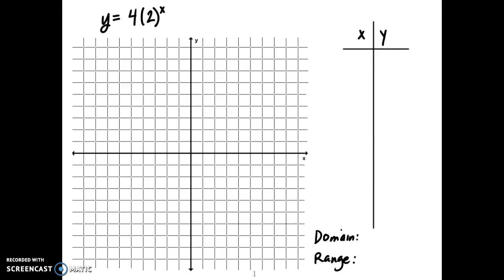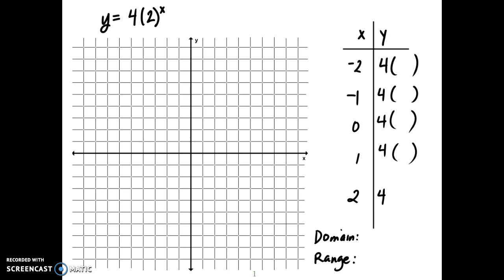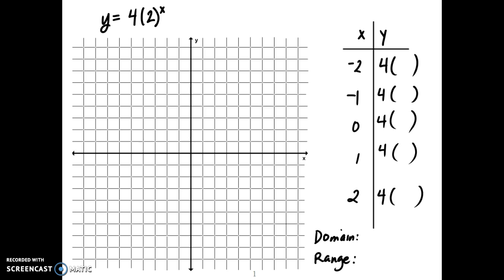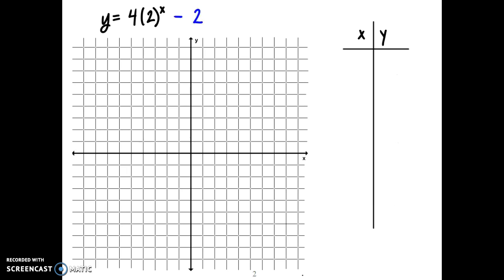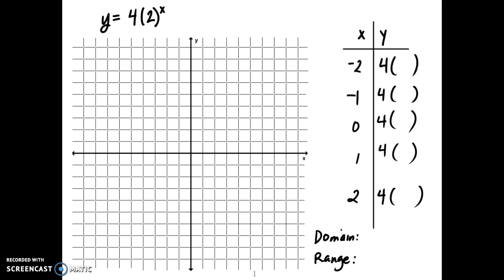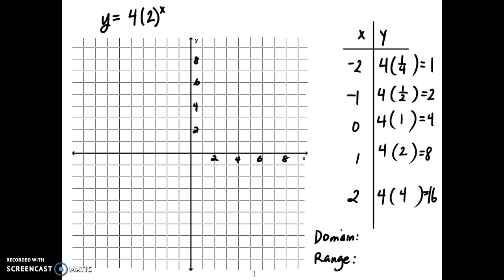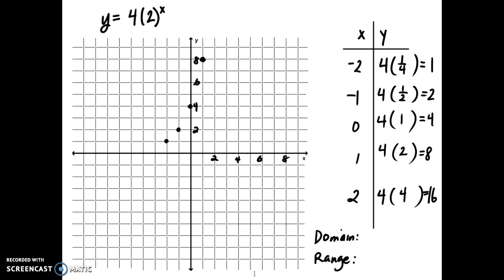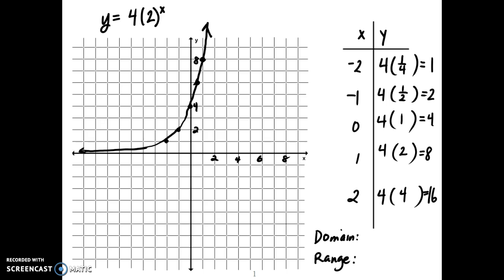Graphing an exponential function 1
Graphing an exponential function based on Section 7-1.